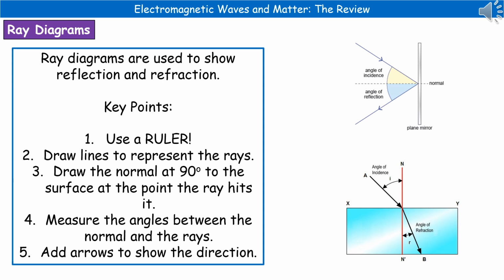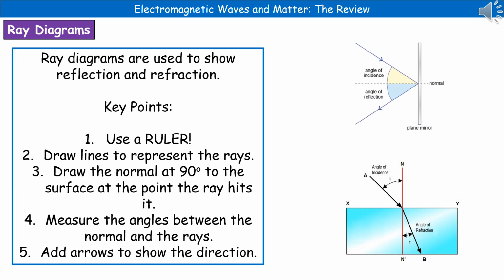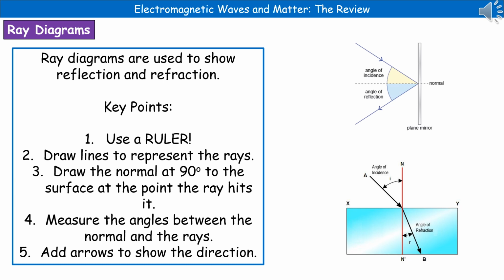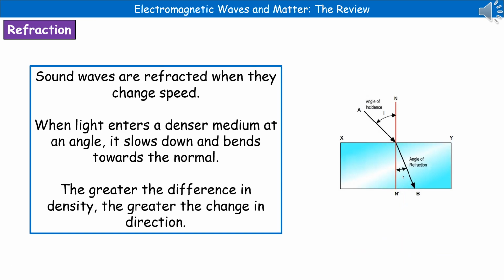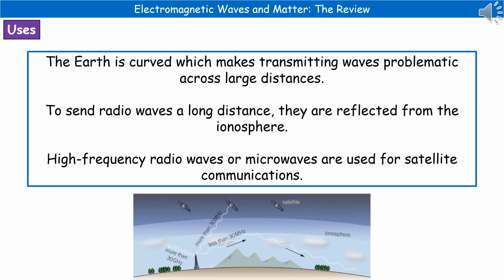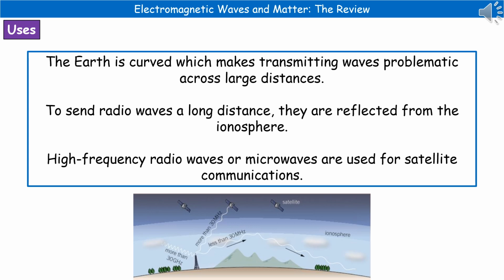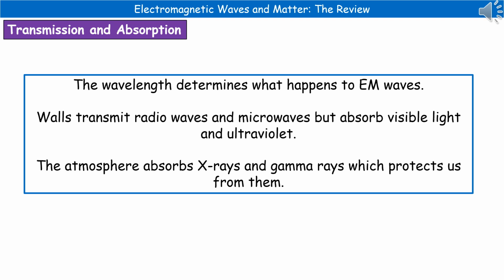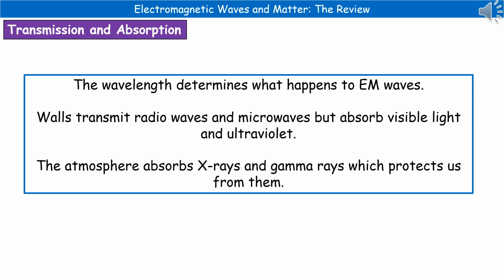OCR Gateway P5.3.1 - Electromagnetic Waves and Matter H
OCR Gateway A revision video for Physics on P5 – Electromagnetic Waves and Matter for the higher tier.  First exams in 2018.